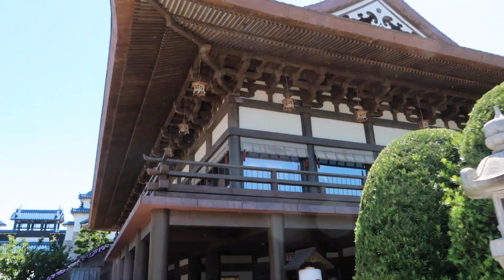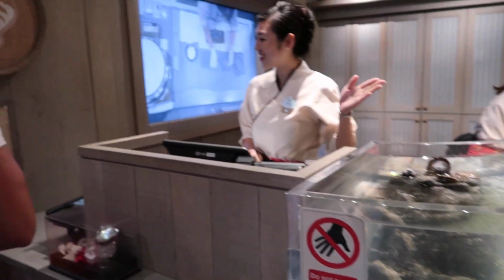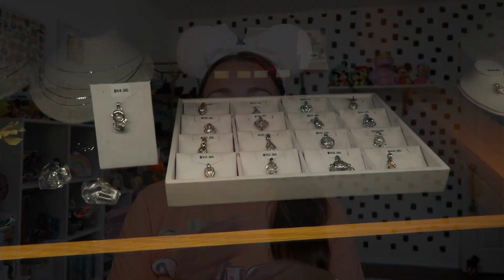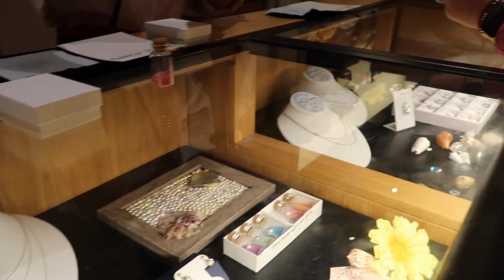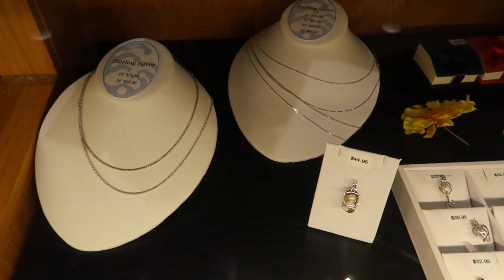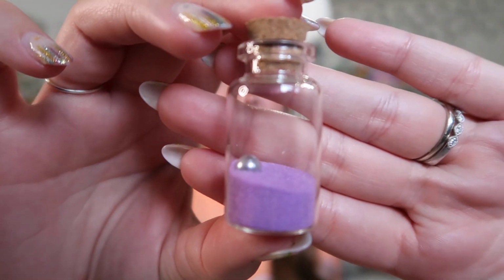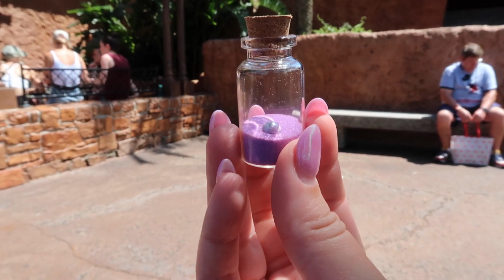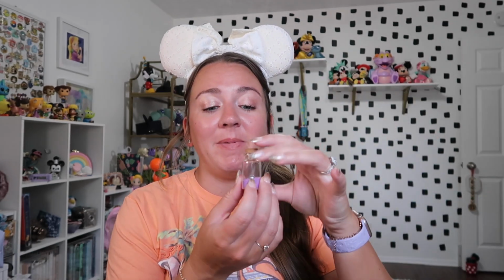PICK A PEARL EXPERIENCE IN EPCOT | Japan Pavillion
PICK A PEARL EXPERIENCE IN EPCOT | Japan Pavillon! In today's video, we are going to chat about the Pick a Pearl Experience in Epcot within the Japan Pavillion! Overall, the pick a pearl experience in Epcot is really fun. We really enjoyed getting our pearl!